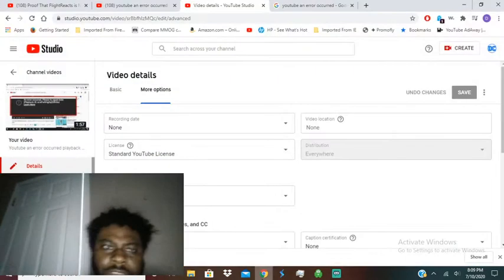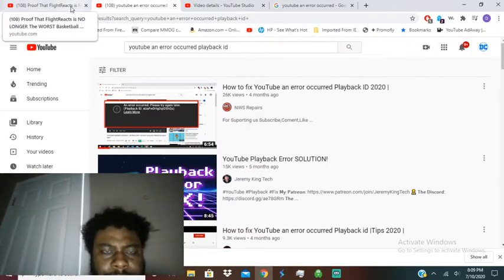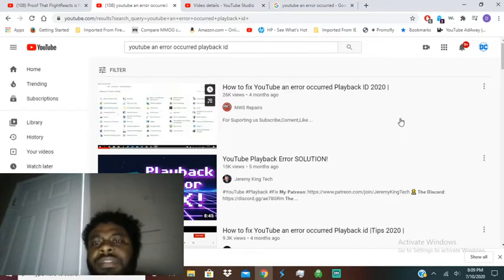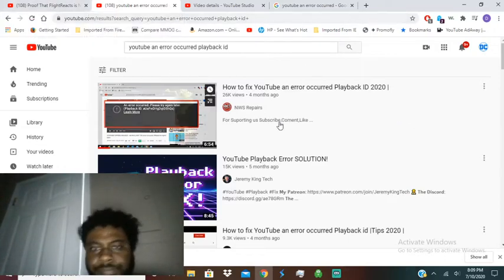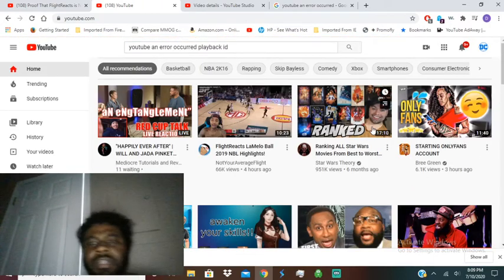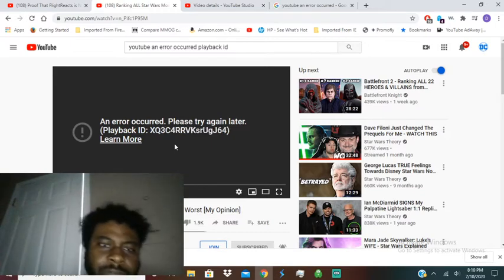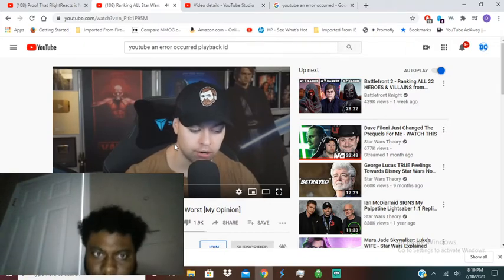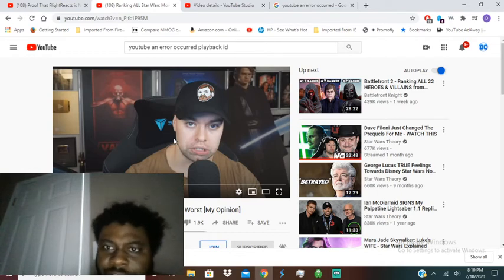Youtube an error occurred playback id Resolve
The error occurs because we use a ad blocker, We will not be removing the ad blocker we will just wait the 10 or so seconds. Again this how i fix the Youtube an error occurred playback id Resolve